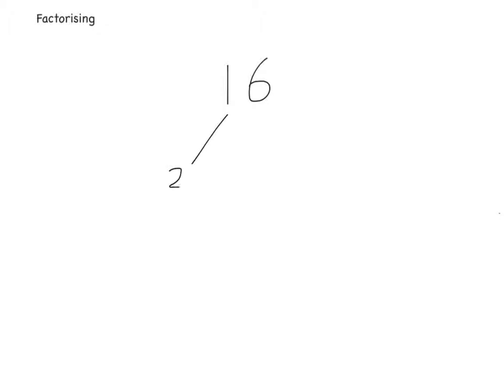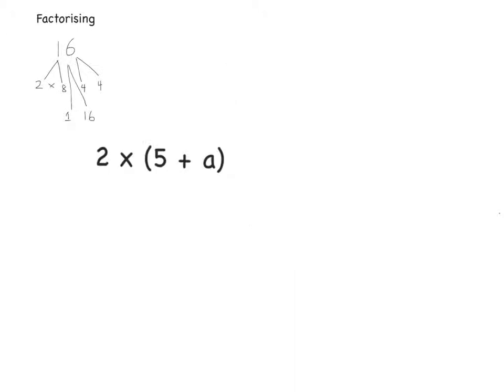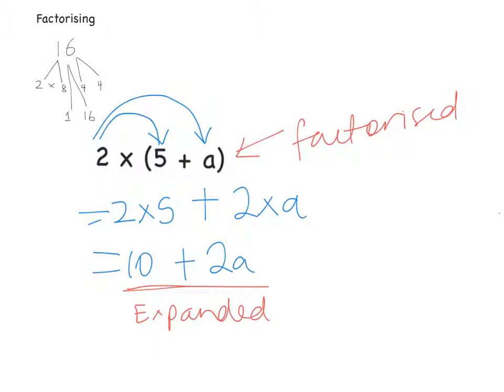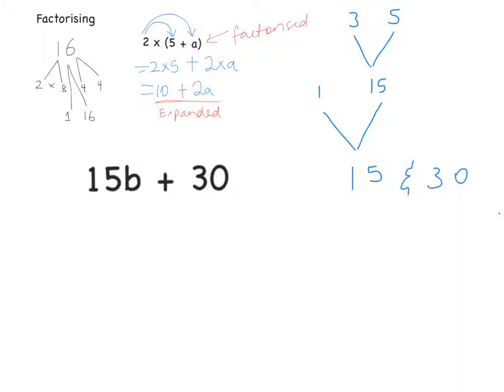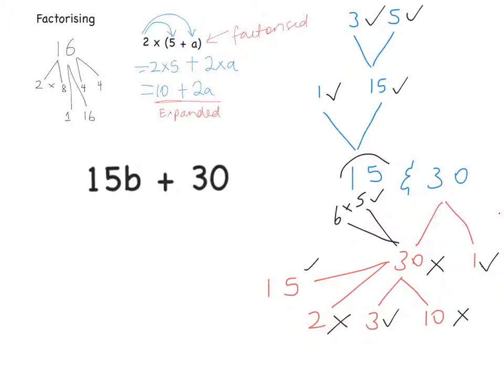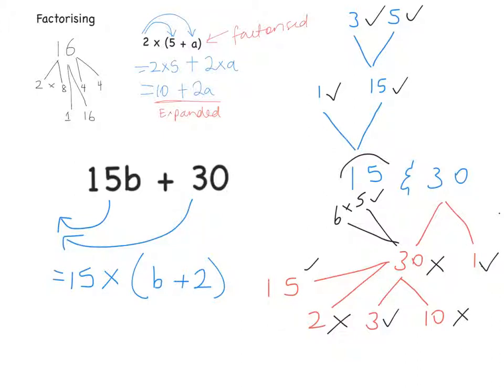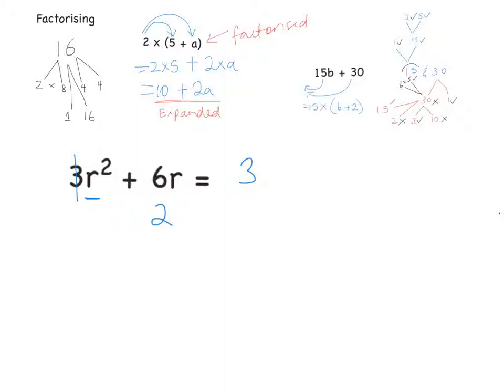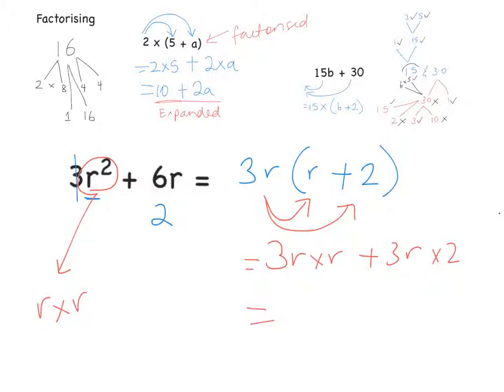Factorising algebraic terms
This video teaches you how to factorise algebraic expressions such as 5 + 15b and 3r^2 + 6. It explains the importance of factor trees for factorising.